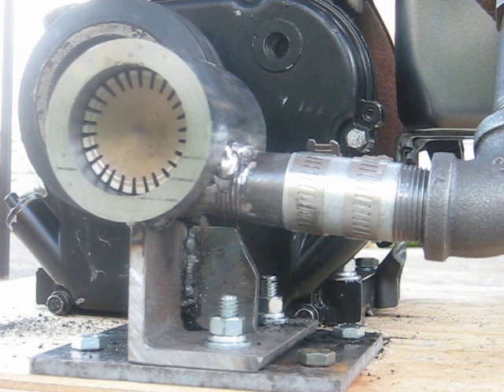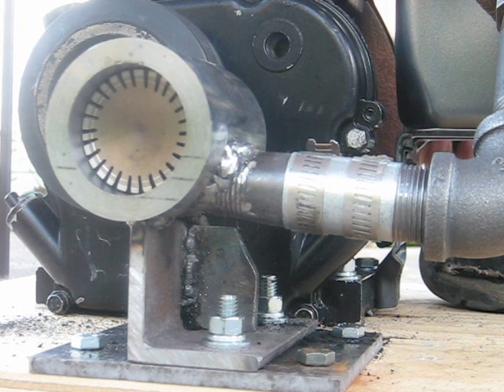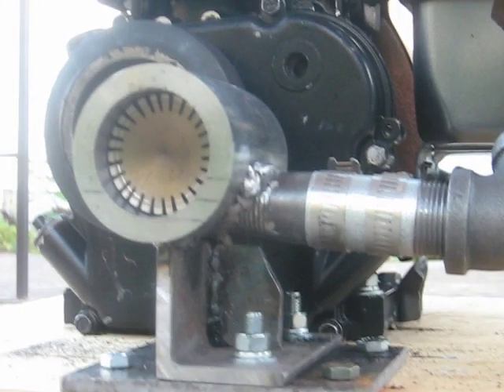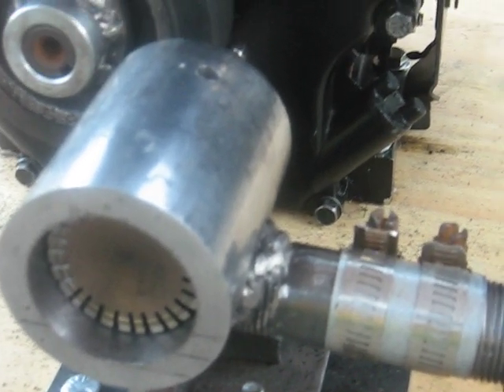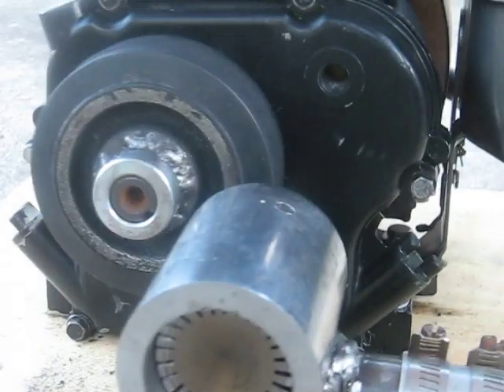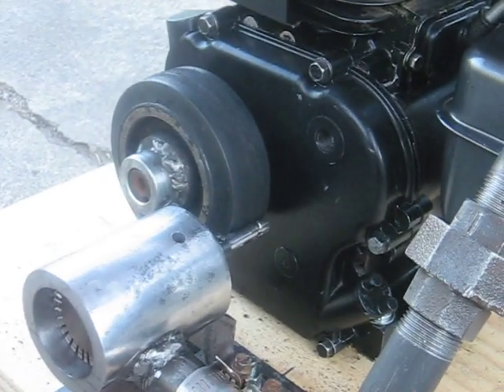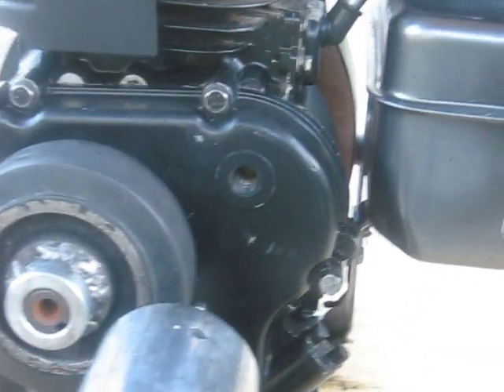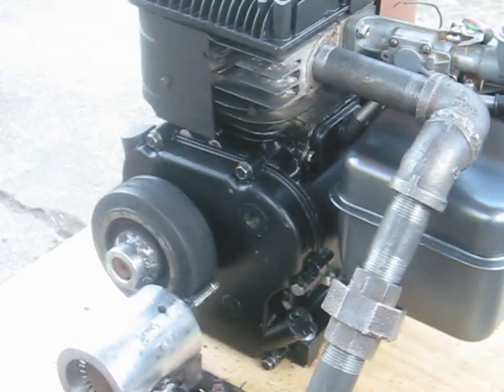Turbo Compound Briggs 2nd Run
Note, each vid if this engine is different, as something else happens each time!
As in the first vid, the engine spins the turbine for a while, then starts burning rubber at the drive pulley. More developement is required!